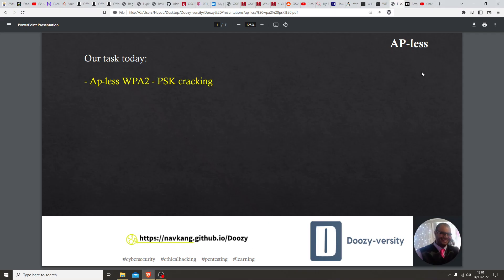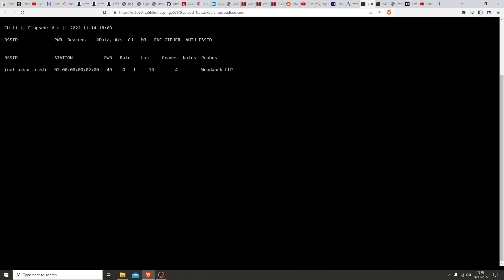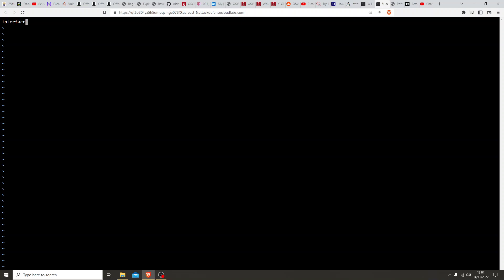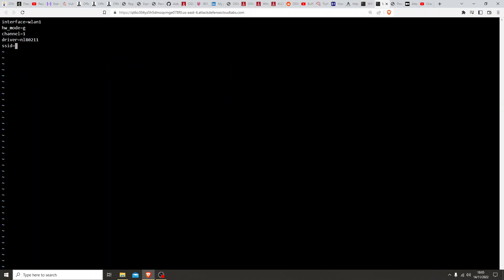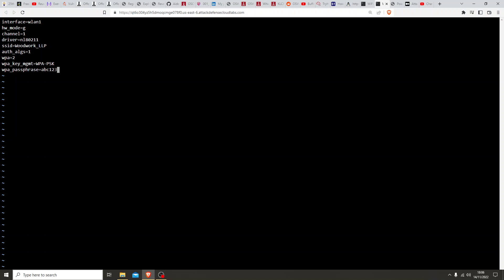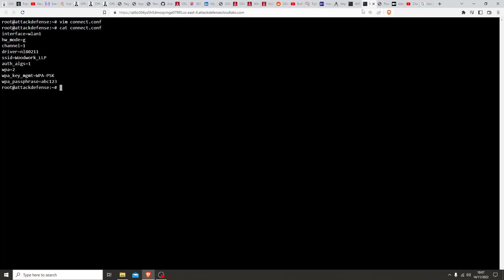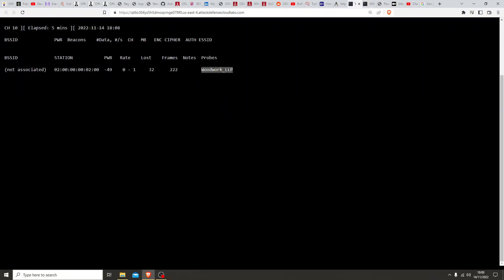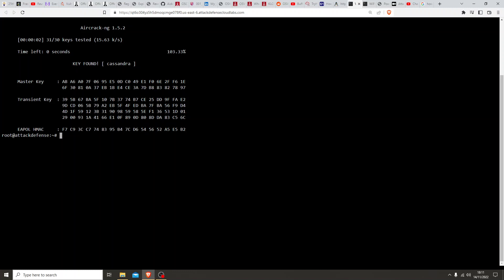Ap-less WPA2-PSK cracking (create own access point)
AP less WPA2-PSK cracking. We create our own Access Point and let the client connect to it, so we may get the 4 way handshake. Which we then crack using aircrack-ng.